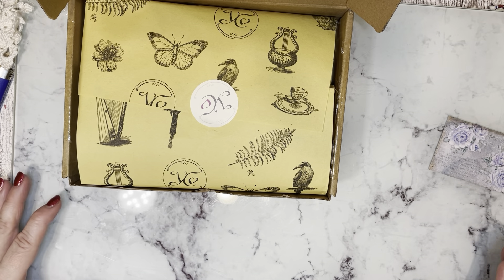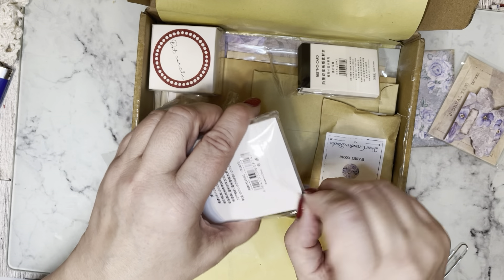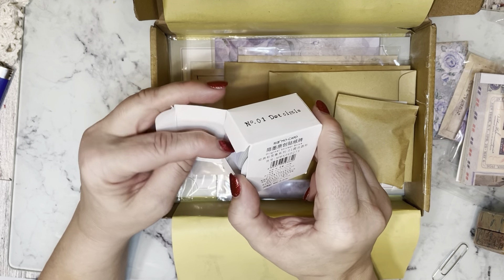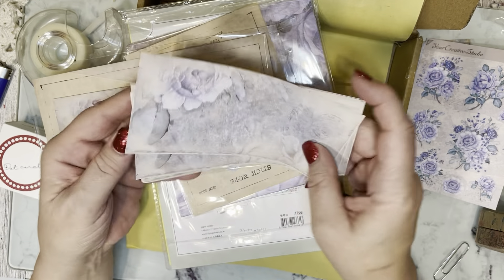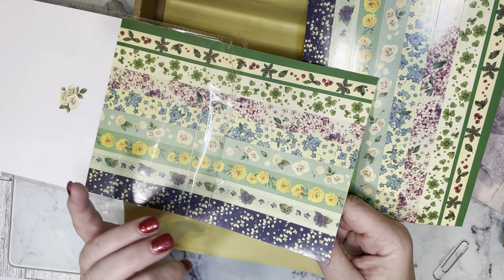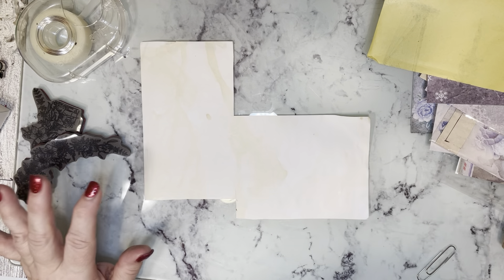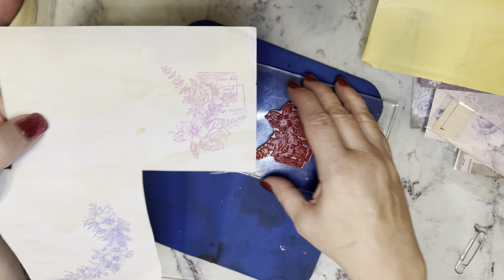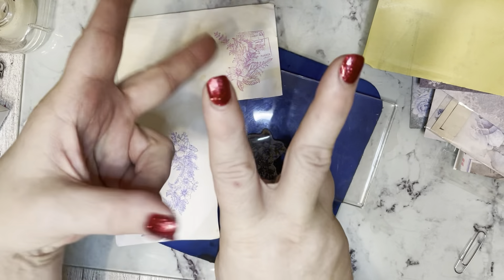December YCV unboxing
Join me for my first ever Your Creative Studio unboxing!